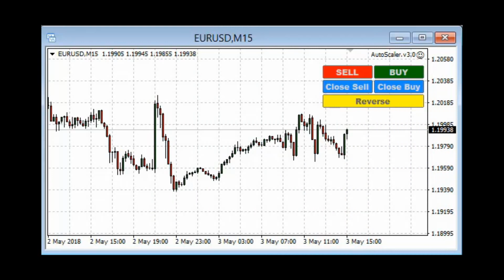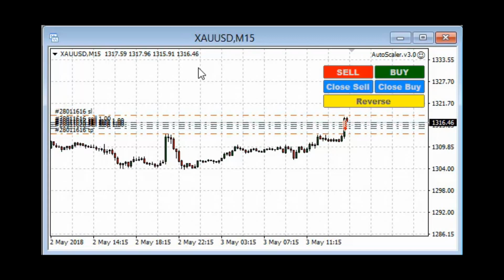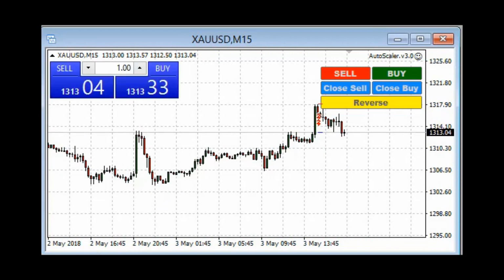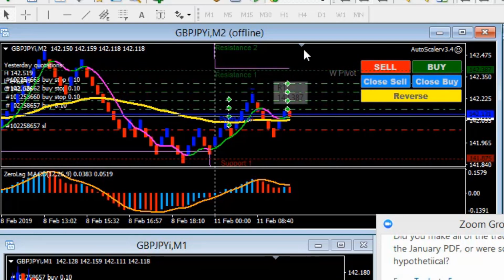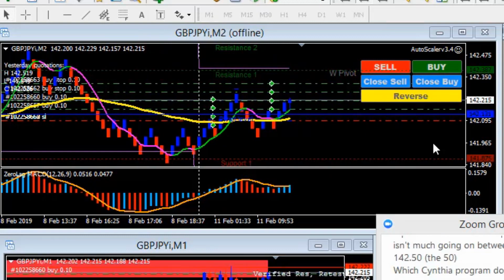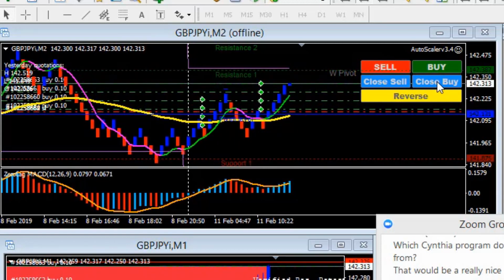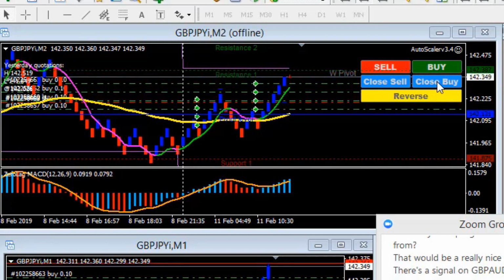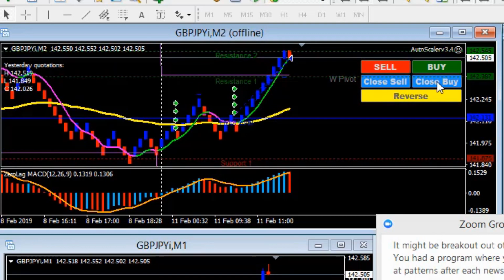Forex AutoScaler Review Demo Tutorial - Start Making Triple Digit Pips From Day One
[UPDATE] Brand NEW Indicator by Karl Dittmann!

What is Forex AutoScaler?

Forex AutoScaler software is drop-dead-simple traders that can start making triple digit pips on your very first day with no prior trading experience necessary.

Turn a 20 pip move into 75 pips, a 30 pip move into 105 pips, a 40 pip move into 165 pips...

What if I told you there was a way, starting right now, you could IMMEDIATELY overcome all those negative emotions that are holding you back, and allow you to INSTANTLY start making the kinds of profits you thought were available in Forex but so far have been nowhere to be seen?

Forex AutoScaler Can Satisfy even the Greediest Trader:

- Scale in from 1 to 10 Extra Trades

- Automatically Places Stops and Take Profits At Your Preferred Price Points

- Use a Fixed Stop or a Trailing/Step Stop

- Now Trade Right From The Chart!

- Works In Conjunction With Any Trading EA

Now with the "Forex AutoScaler v3.4 Package", you get:

- AutoScaler.v3.4 + Training Manual PDFs + 2 Training Videos

- RAMM.pdf which explains in detail how to maximize gains and minimize losses using AutoScaler

- Forex Earthquake pdf, a detailed exploration of trading Chart Patterns

- Sensible Forex pdf, a best selling book on using common sense in trading Forex

- MACD indicator, modified to send Push Notifications when signals develop... no more needing to sit around the computer and wait for a signal. Push Notifications are sent directly to your Smart Phone so you can free up your time and only watch the charts when you need to. Comes with a training pdf and videos.

- The "London Crush" Bonus, which is a trading method designed to take full advantage of the volume and momentum typically found in the first two hours of the London Open!

Who Should Be Trading With AutoScaler?

- Experienced Traders: You already know how to spot winning trade setups. Now you can add AutoScaler to your trading to see exponential growth in your account.

- Short on Time Traders: You don’t have hours to spend looking for setups, so make the time you do have count by Auto Scaling your winning trades.

- EA Traders: You finally found an EA that works for you. Add AutoScaler to your trading and let the robots do all the work for you.

- London Open Traders: If you can trade the London Open each day, AutoScaler + London Crush could be your ticket to consistent 50-100+ pip winning days.